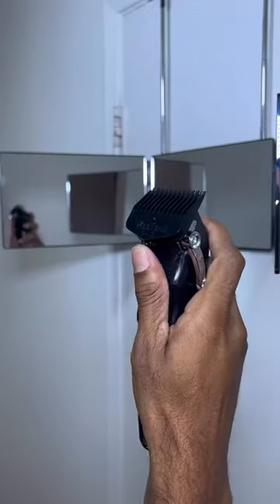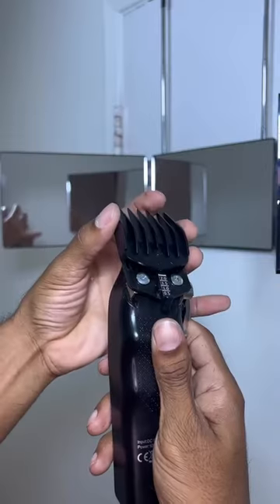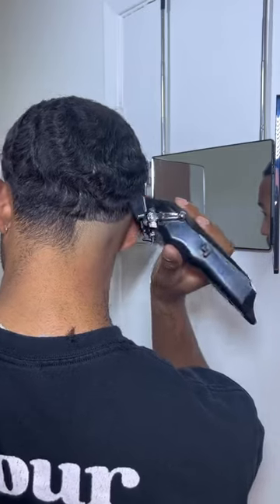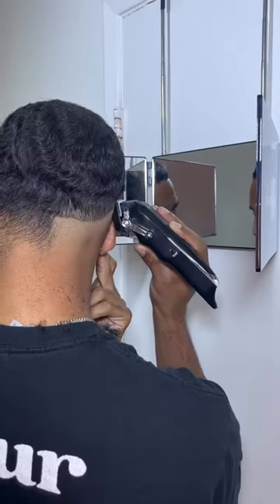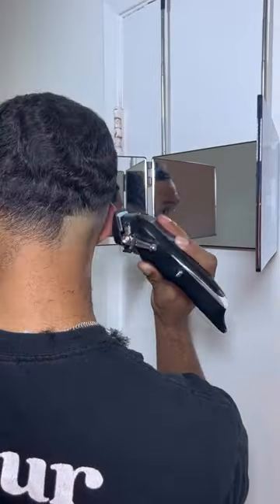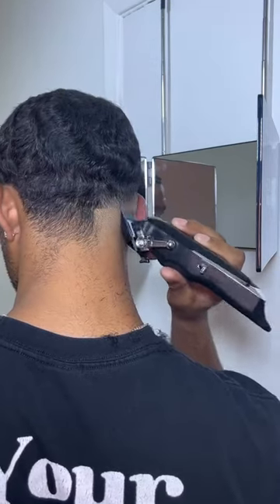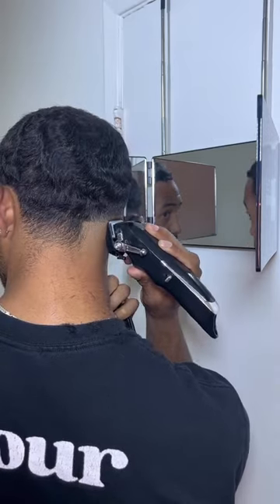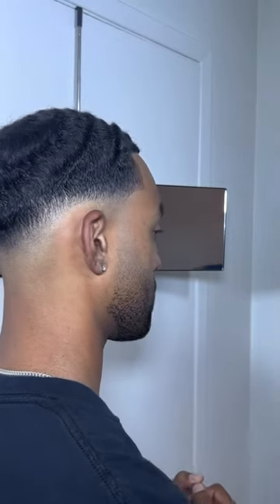4 guards in 1 (0/ .5/ 1.5/ 2) 😳🤯😎💈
4 guards in 1 (0/ .5/ 1.5/ 2) 😳🤯😎💈

By @wezteck
Using @selfcutsystem Mirror and Clipper Set

41w